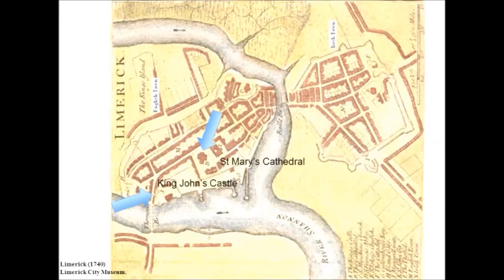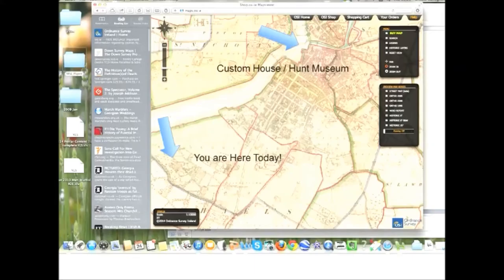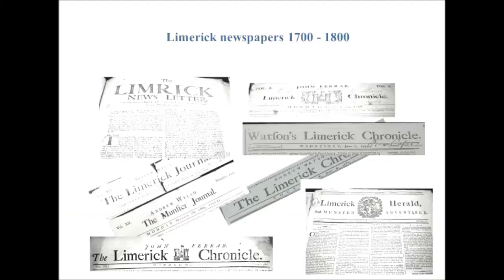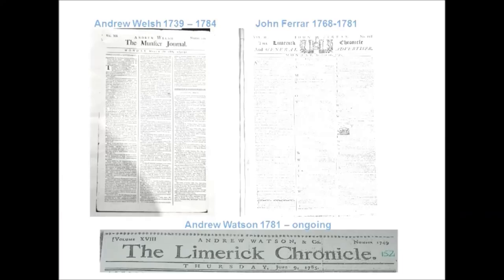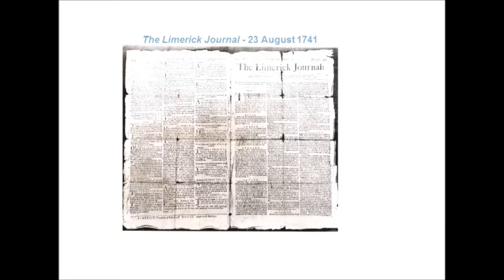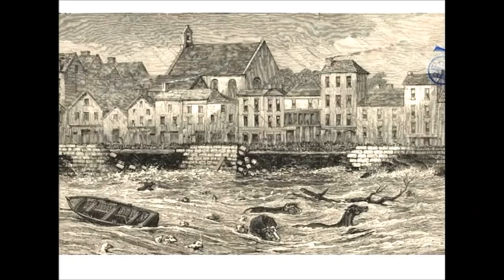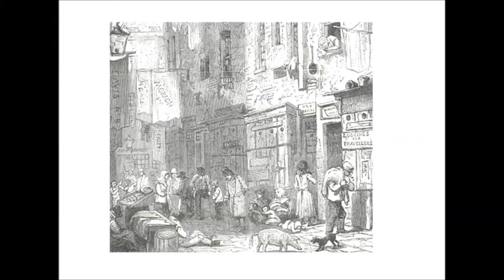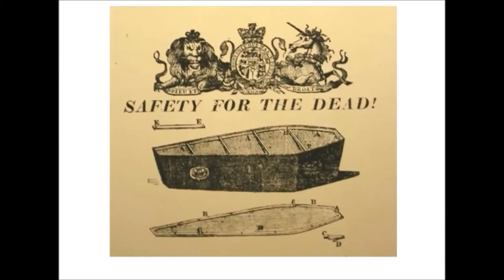Beyond the Grave - Dr. Ursula Callaghan, Death and Dying in 18th Century Newspapers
Dr. Ursula Callaghan tells us how Death and Dying was reported in 18th Century Newspapers. You can follow Dr. Ursula Callaghan's projects on twitter

The Beyond the Grave conference organised by Limerick Archives was held in Mary Immaculate College, Limerick 25-27 April 2014. During this event a series of talks on burials in Ireland were given and a database of Grave Markers in Mount Saint Lawrence Cemetery was released, these can be searched